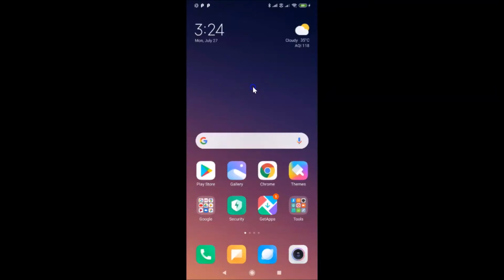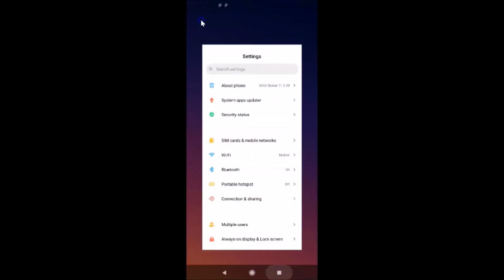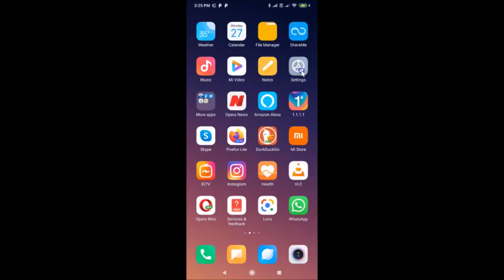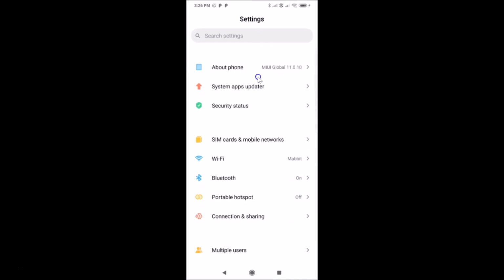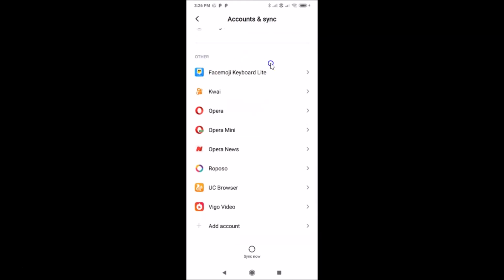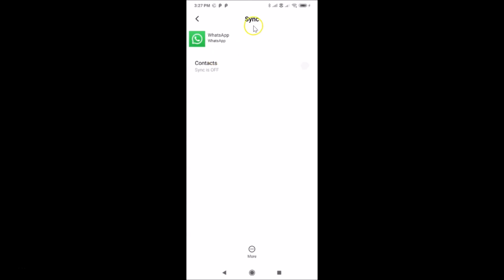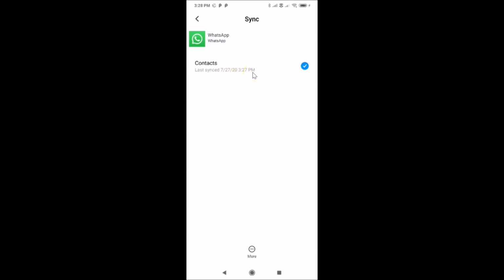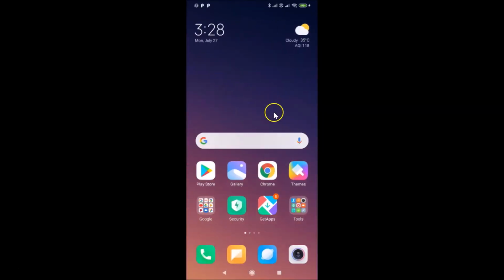How to Sync your Contacts with WhatsApp on Redmi Note 7 Pro (MIUI 11.0)?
Hi guys, In this Video, I will show you 'How to Sync your Contacts with WhatsApp on Redmi Note 7 Pro (MIUI 11.0).' Please Like and Subscribe to my channel and press the bell icon to get notifications of new videos.